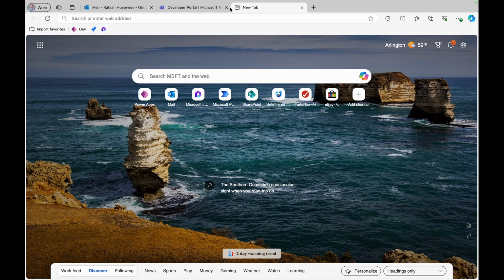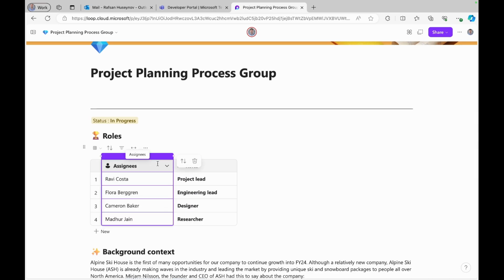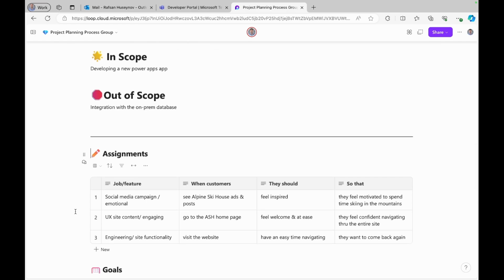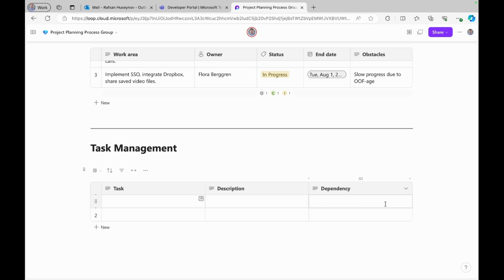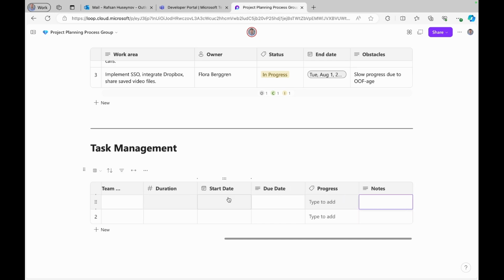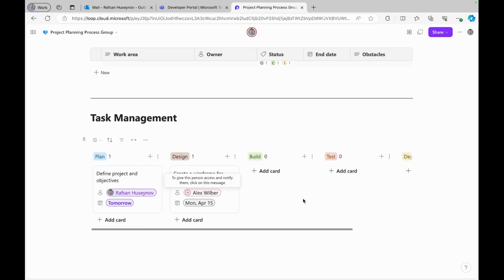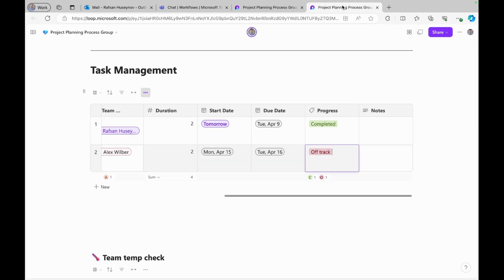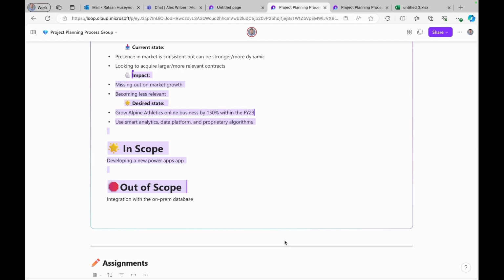Project Planning with Microsoft Loop's Pre-Built Templates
Managing scope creep in projects can be a challenge. In this video, we explore how to leverage Microsoft Loop’s table-based components for effective project planning. Whether you’re a seasoned project manager or just starting out, this video will guide you on how to use Microsoft Loop for a more collaborative and streamlined project management process.